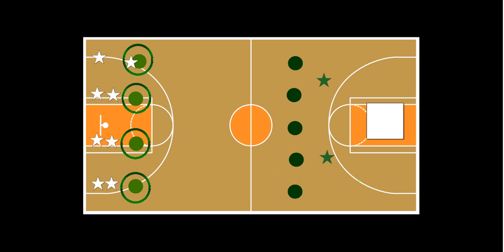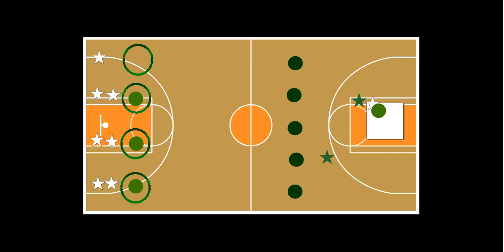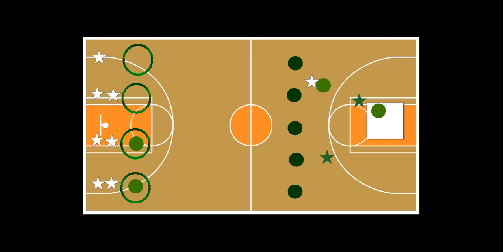Green Eggs & Ham Relay